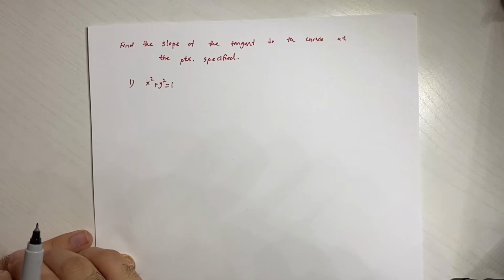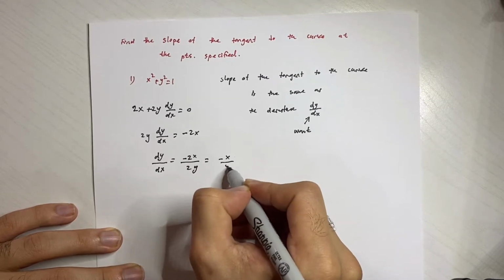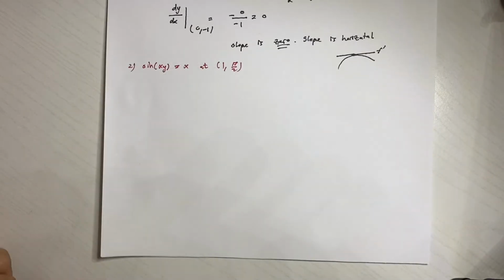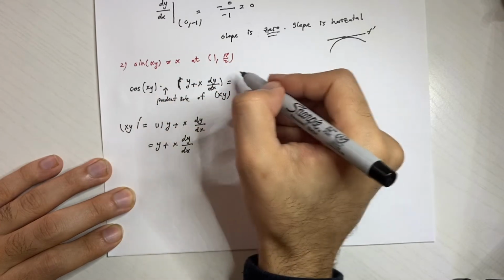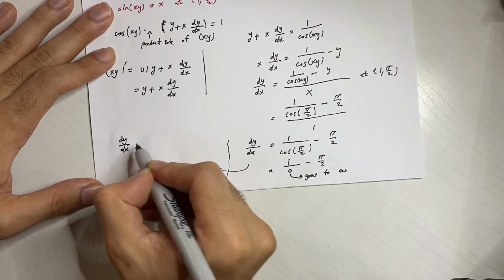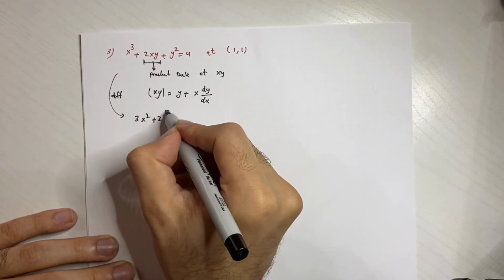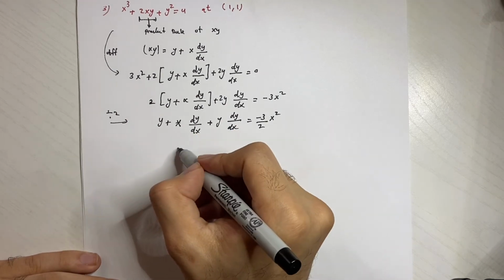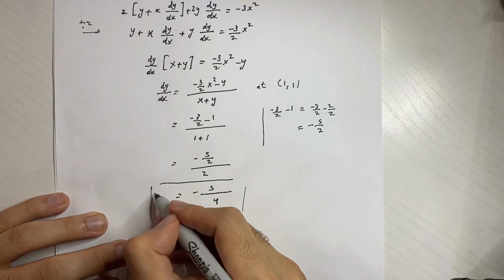Find the Slope of Tangent Line at Specified Points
These are the steps: you find dy/dx (differentiate both sides, solve for dy/dx). Then, evaluate dy/dx at the give points. That is the slope of the tangent line at that point.

If you have any questions or suggestions, please let me know.

Table of content:
00:00 Example 1
02:18 Example 2
05:18 Example 3